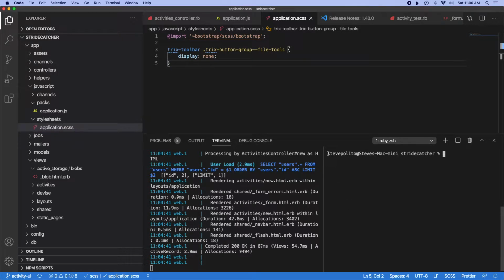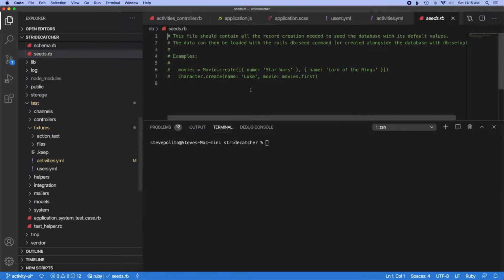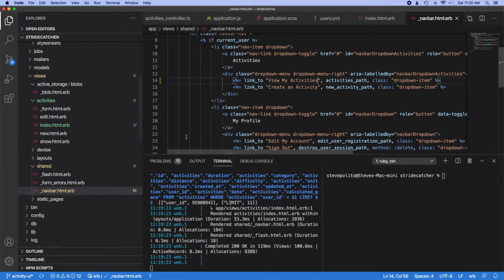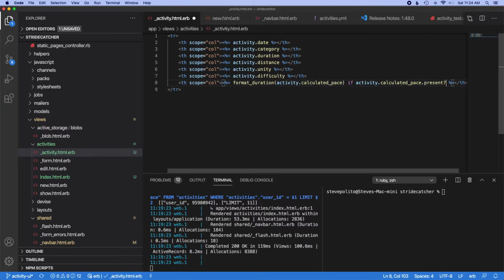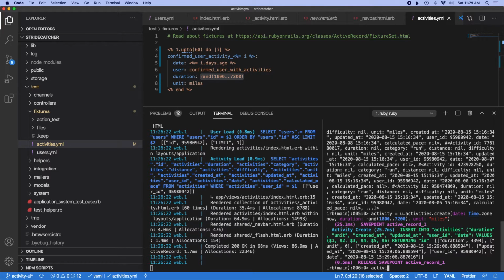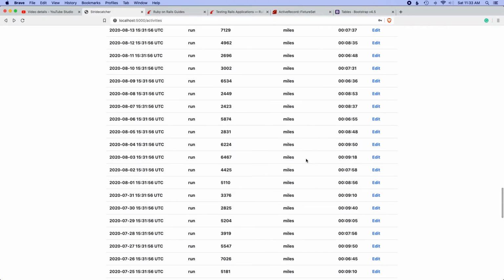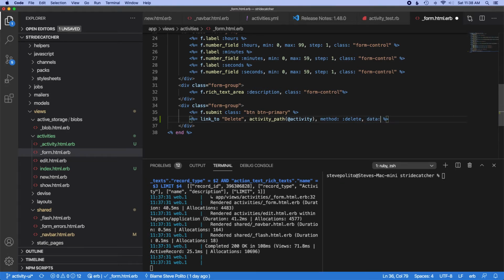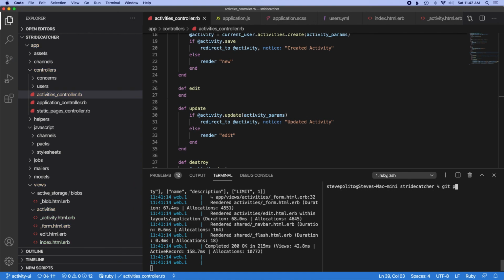Build Index Page and Add Ability to Destroy an Activity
In this video, we use fixtures to stub out our layout. We build the index page and allow users to delete activities.